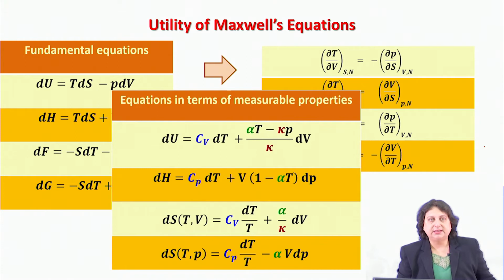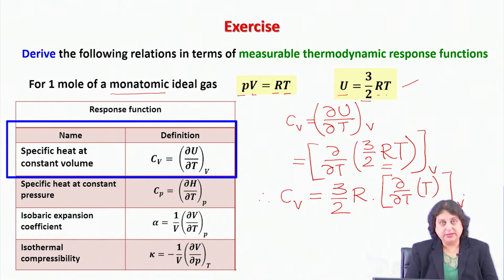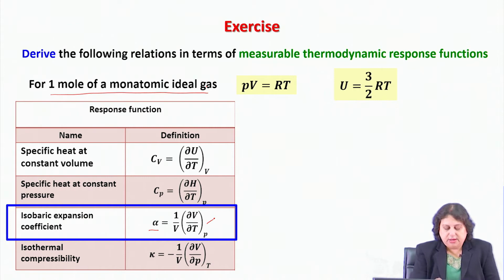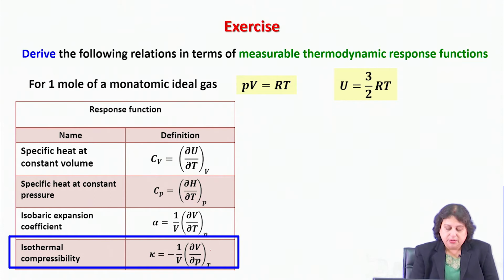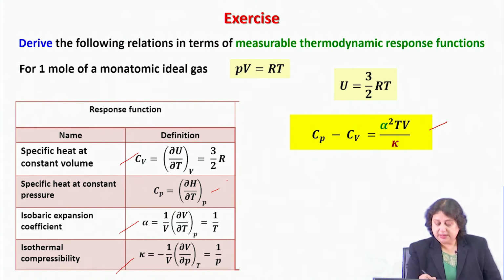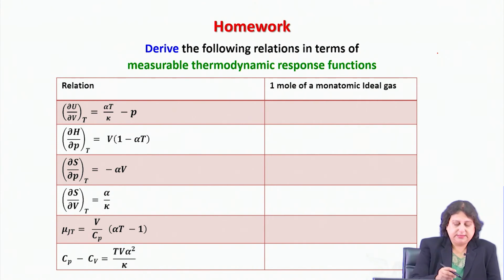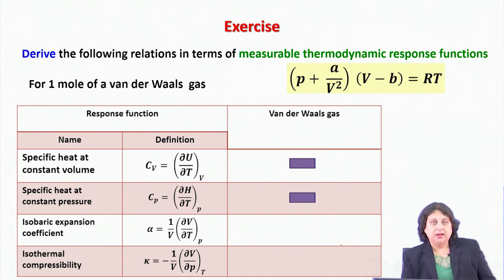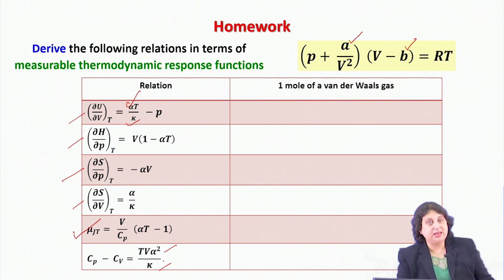Maxwell's Relations (Part - lll)